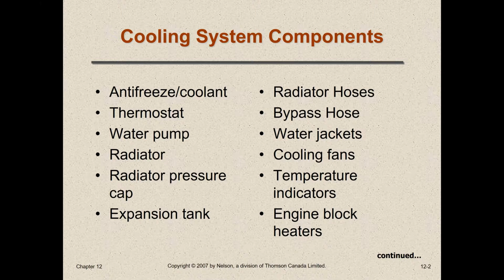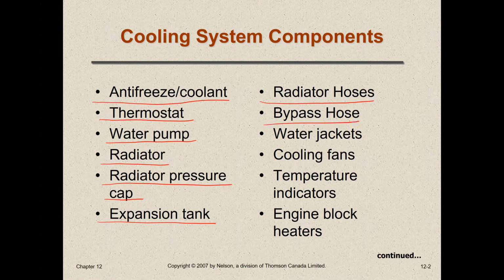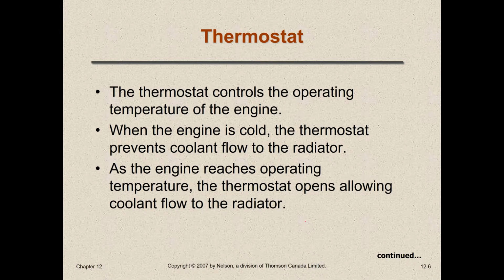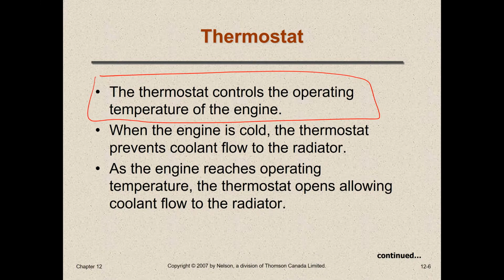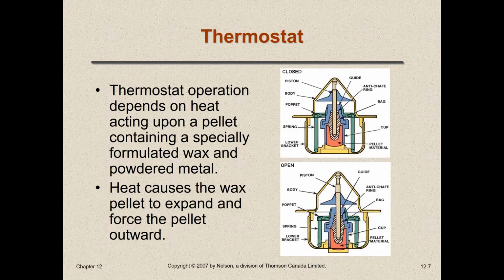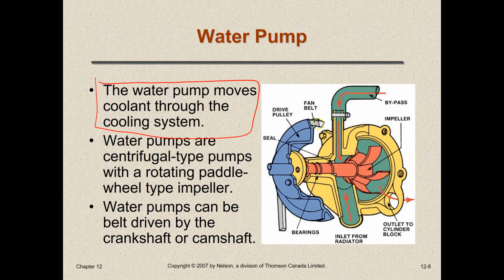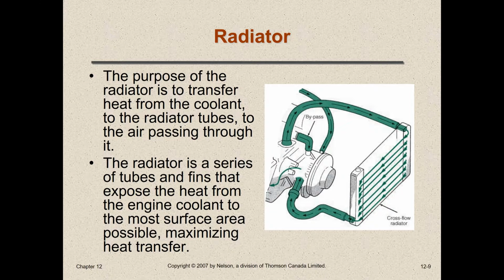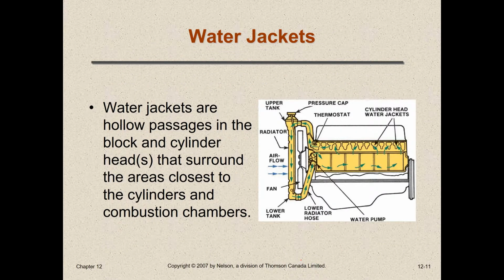Mech 17 Cooling System Theory